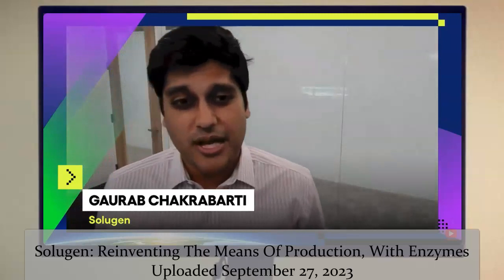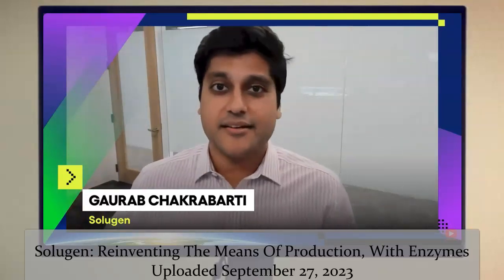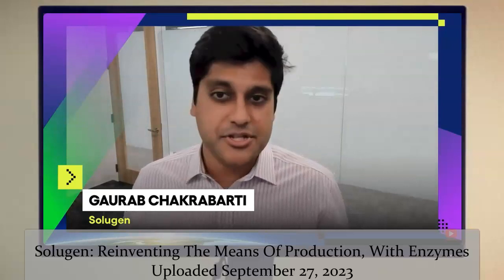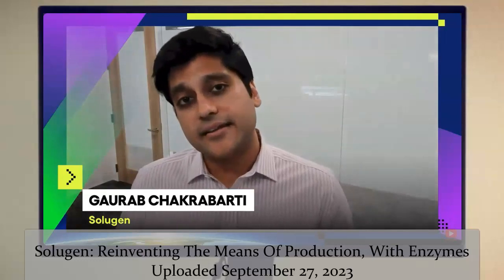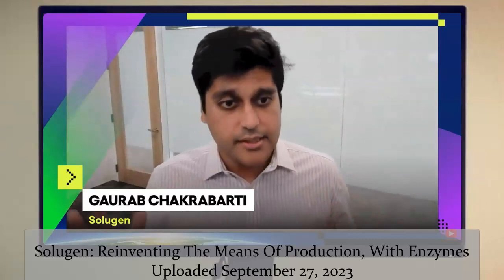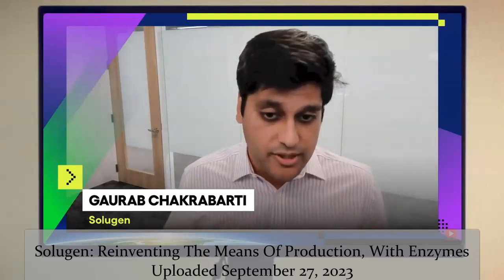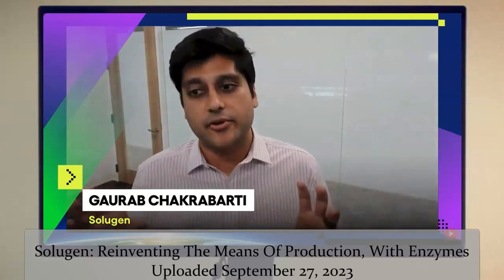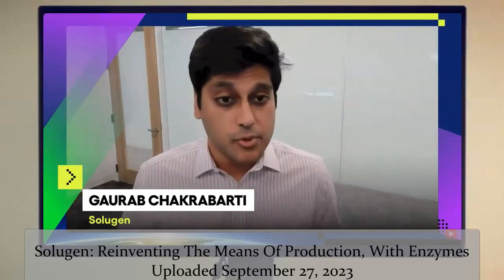Biomanufacturing the Chemical Industry with Enzymes: Petro to Synbio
Just so you know if you are seeing ads on any of my videos they are not there to support me.  This channel is not monetized.

Please feel free to post my work on your own website, blog, or video sharing platform.